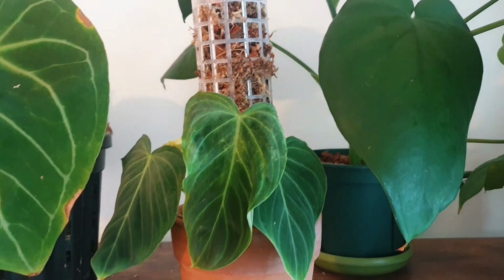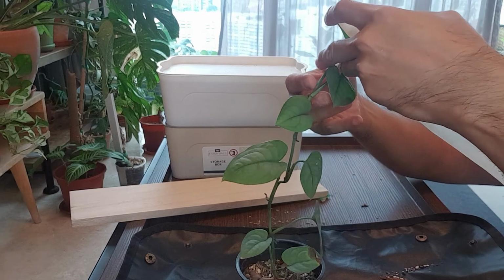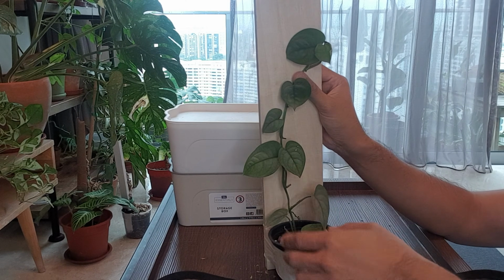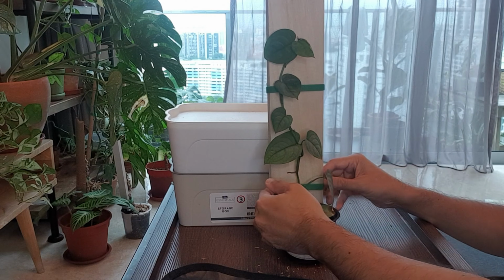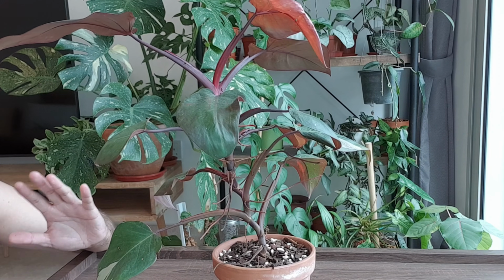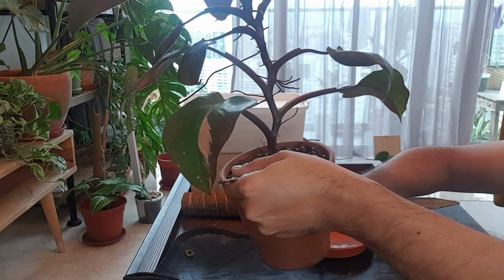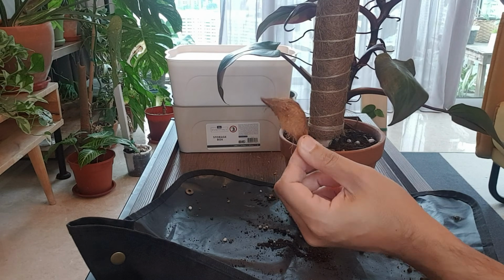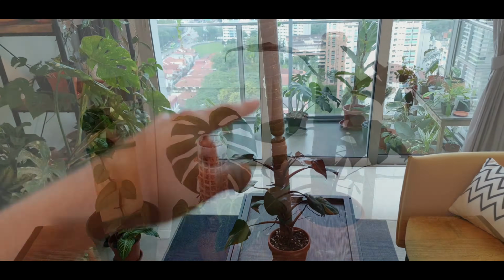Giving my climbing plants poles + a plank (Part 2 - Scindapsus lucens & Philodendron Pink Princess)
In this part 2 episode of giving my climbing houseplants poles, I show how to do so for my Scindapsus lucens and Philodendron Pink Princess.

Hi! I'm a mildy plant-obsessed hobbyist from sunny Singapore and loves watering my green babies and poking my fingers into the soil.

If you are into houseplants, do join me in this ride of checking in of my plants every 10 minutes and peeking at the undersides of their leaves obsessively 😅

Join me on Instagram and Facebook for a pictorial journey